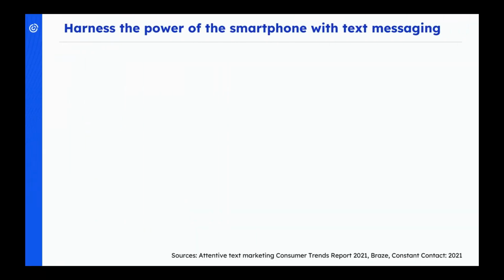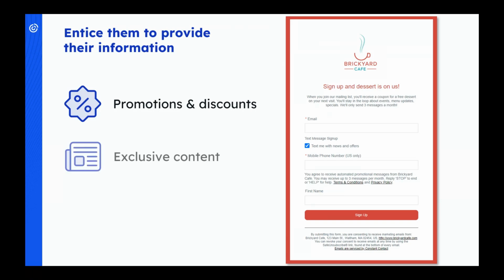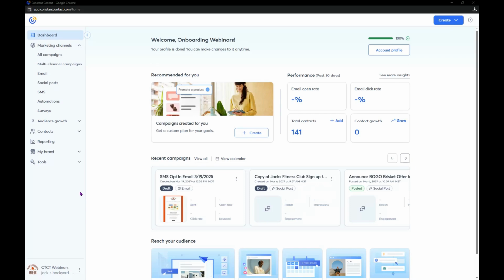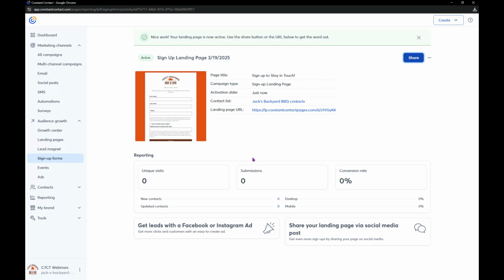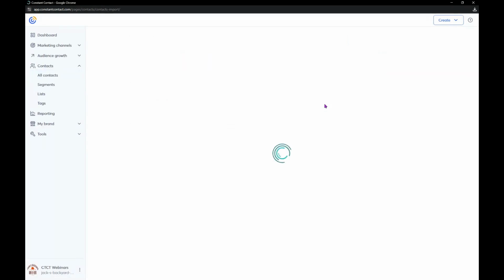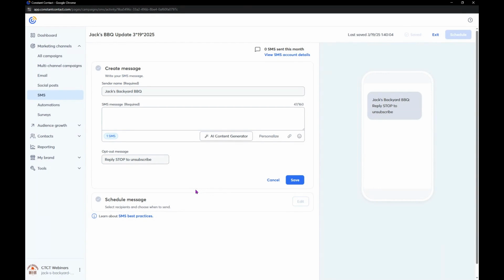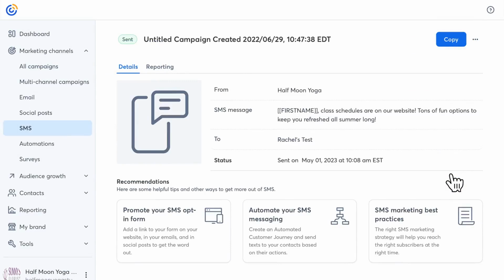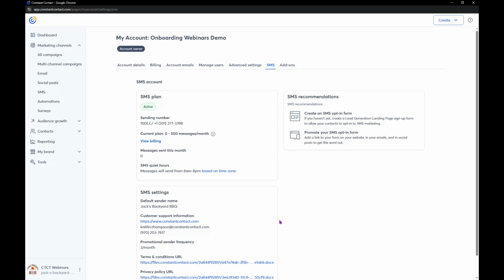Getting Started with Text (SMS) Marketing in Constant Contact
Adding text (SMS) to your marketing strategy is a great way to send exclusive offers and information to your audience while communicating in a channel they prefer.

In this free webinar, you’ll see how to use the SMS marketing features in your Constant Contact account.

More specifically, you’ll learn:
• Ideas for engaging your audience with SMS
• How to grow your list to grow your business
• How to create SMS messages in Constant Contact

More information on our personalized marketing services can be found